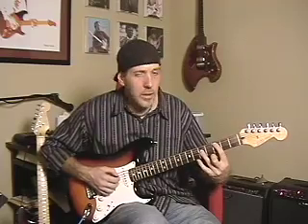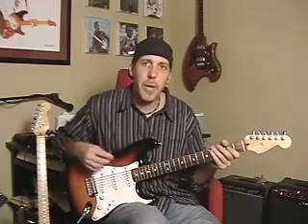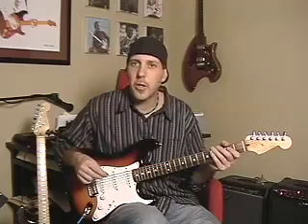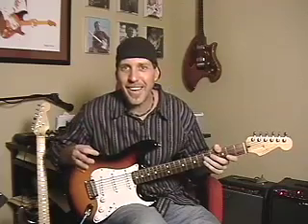Free Guitar Lesson Dire Straits Sultans of Swing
To help music be free we did not make this videos
Videos of teaching need be Free